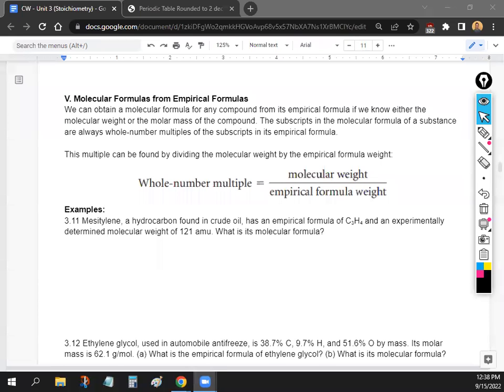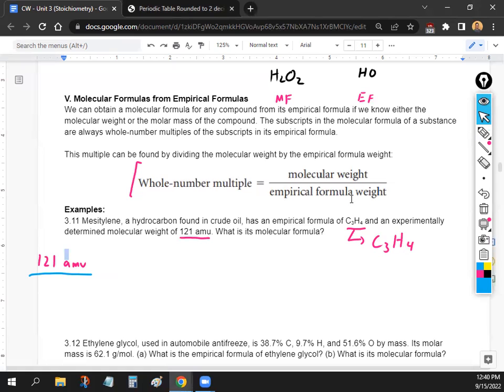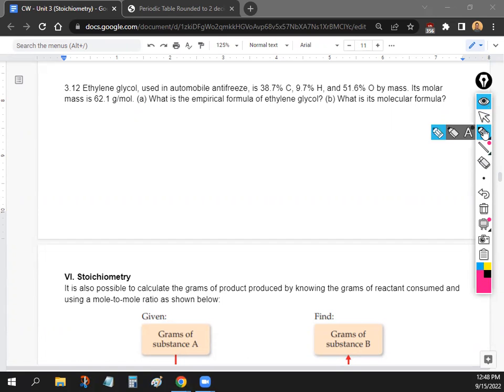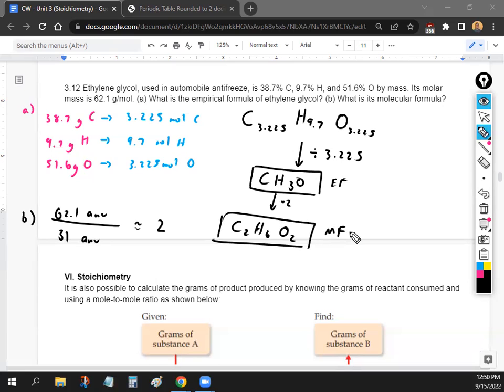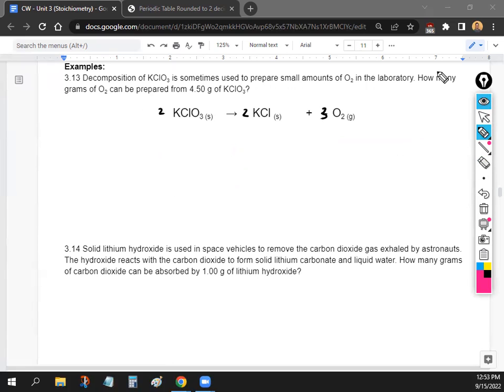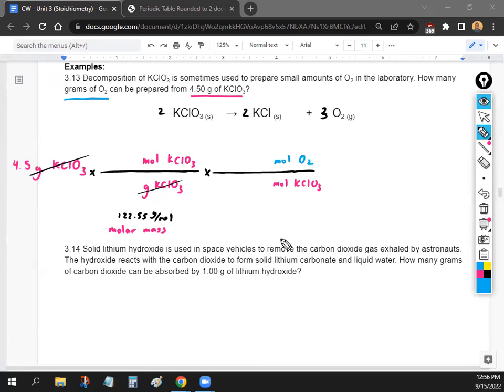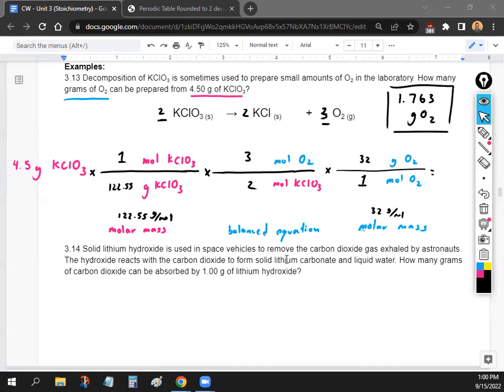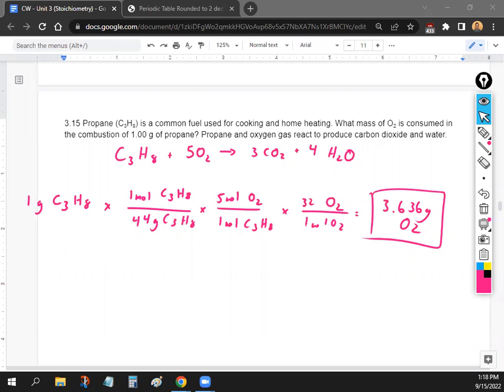AP Chem - Unit 3, Lecture 2 (Empirical Formulas, Stoichiometry) | Mr. Oh Chemistry